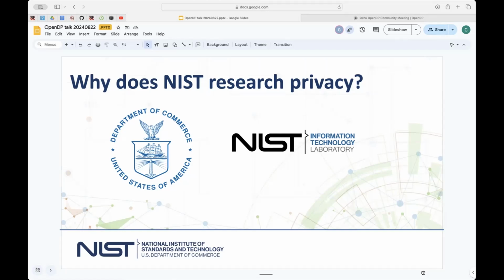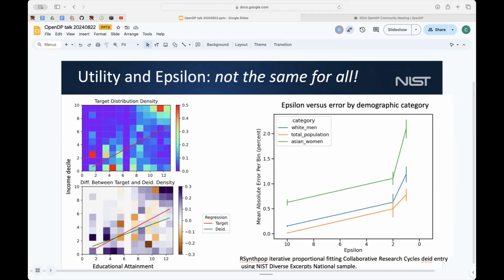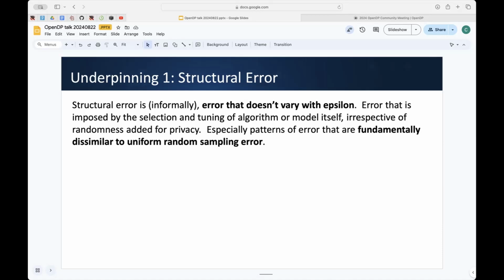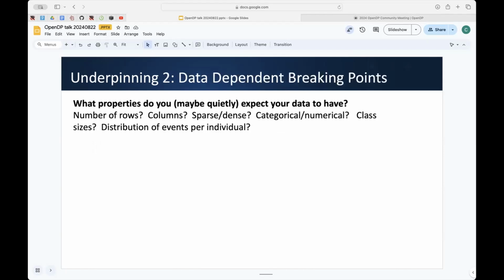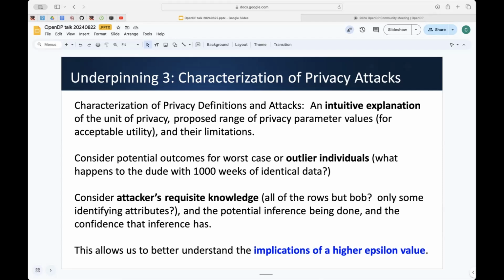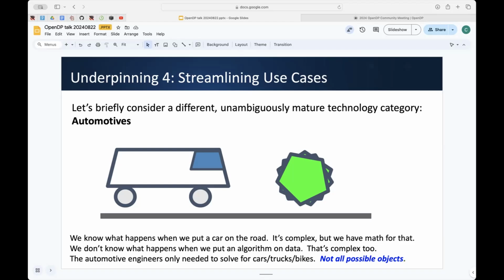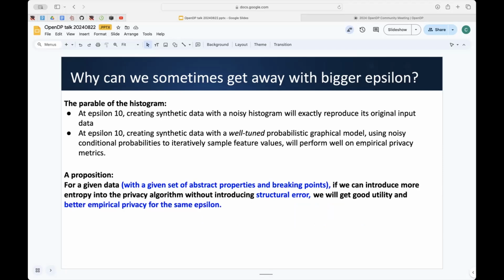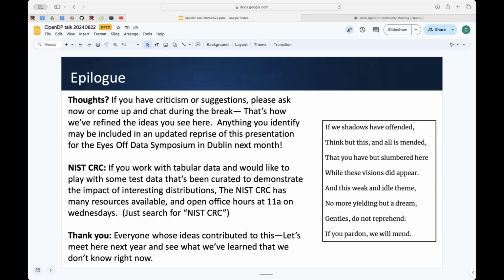2024 OpenDP Community Meeting: Actionable Underpinning Problems in DP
2024 OpenDP Community Meeting: Actionable Underpinning Problems in DP by Gary Howarth (NIST) and Christine Task (Knexus Research)